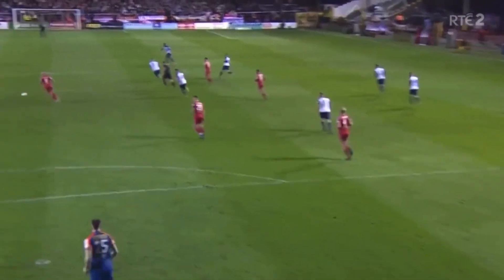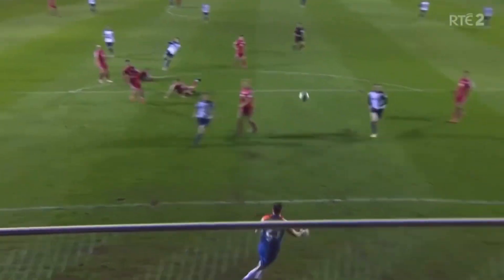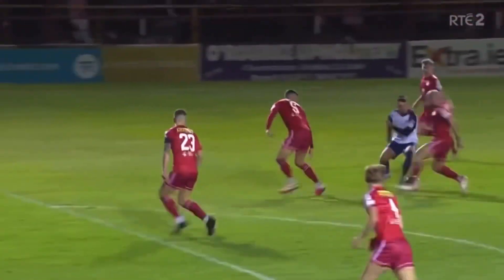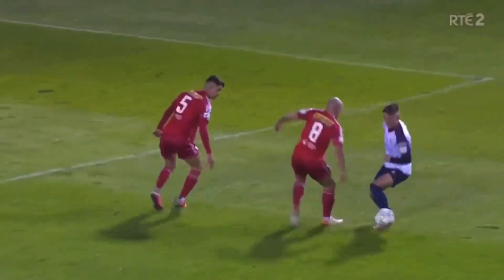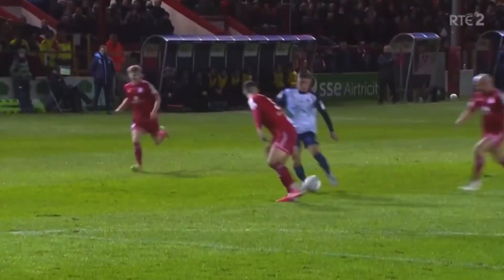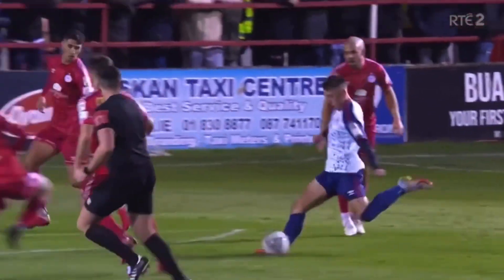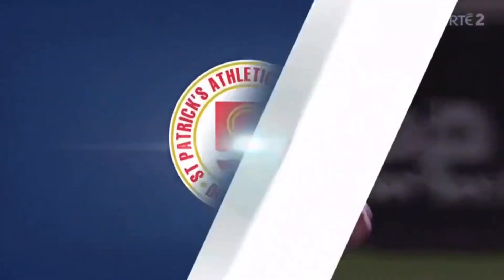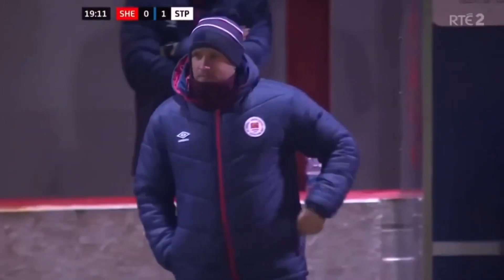GOALS: Shelbourne 0-3 Saints (18/02/22)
Goals from Darragh Burns, Mark Doyle & Jay McClelland helped The Super Saints to a 3-0 win away to Shelbourne on the opening night of the new season on Friday at a sold out Tolka Park

🎥 RTE Soccer